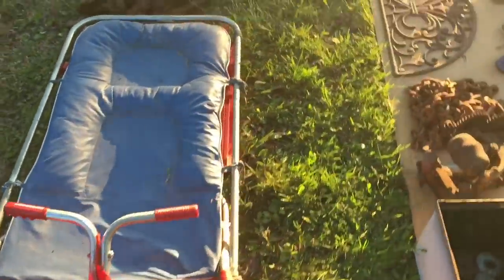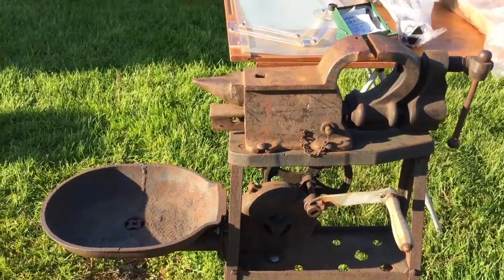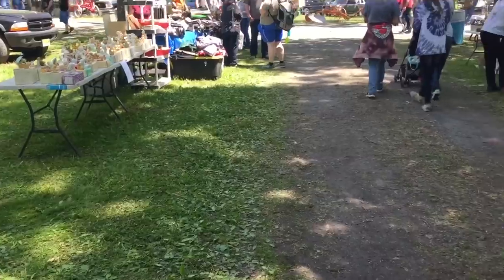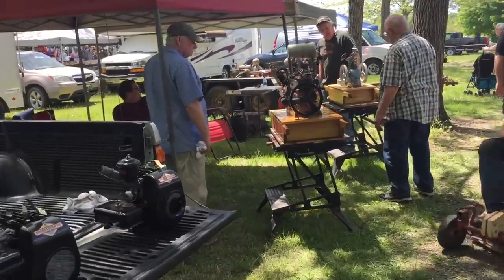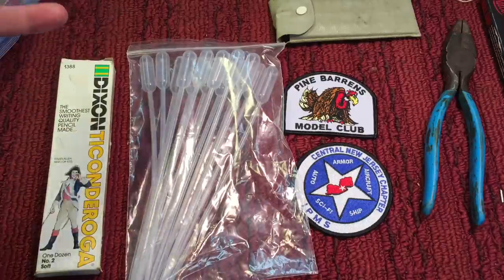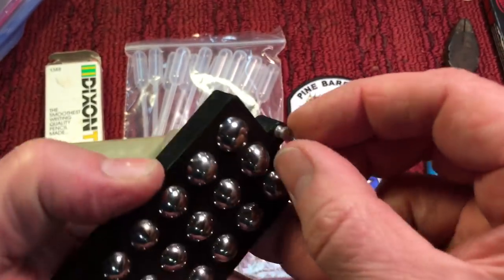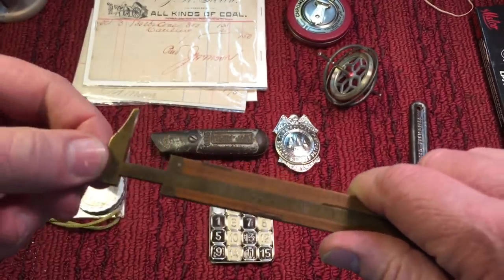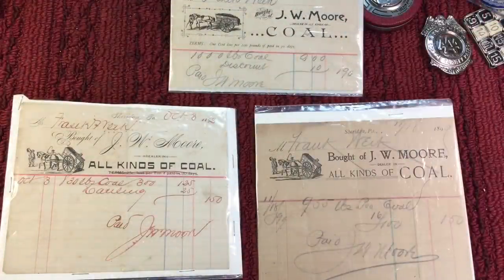Jacktown Flea Market and Meet Up plus Craftsman Breaker Bar